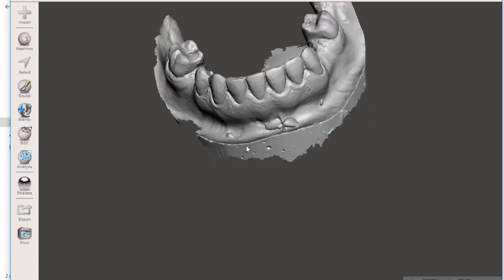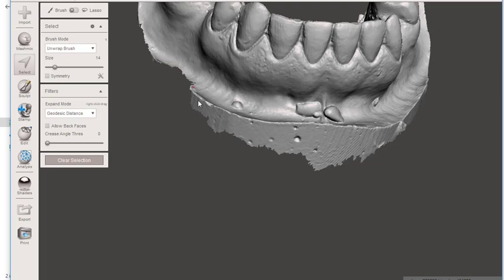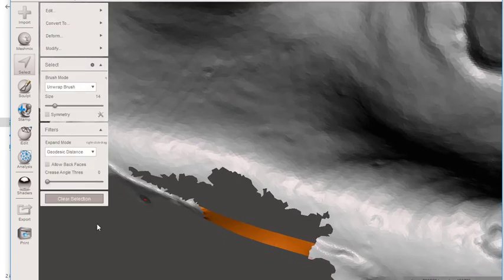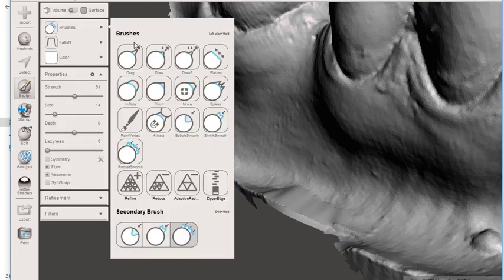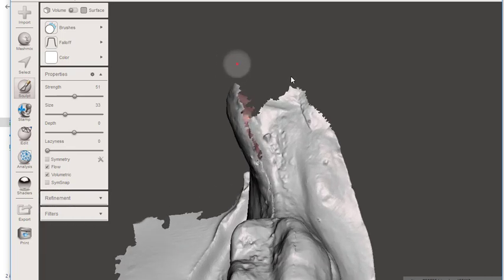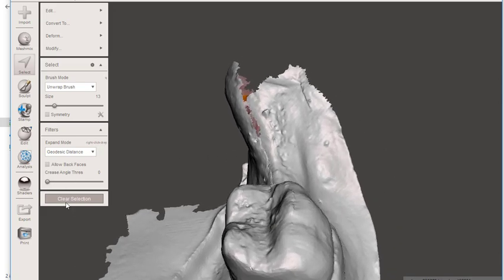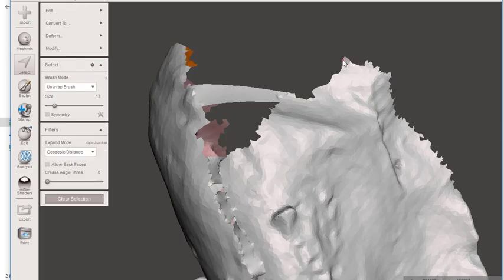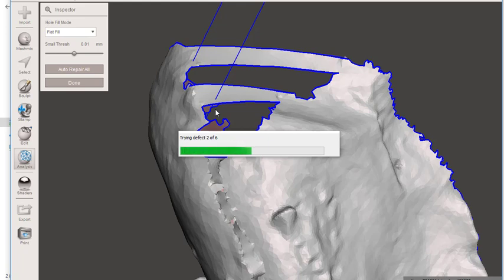Repairing models in Meshmixer with the bridge tool